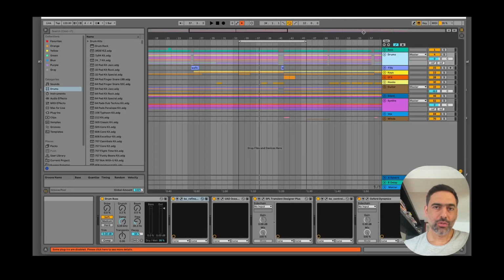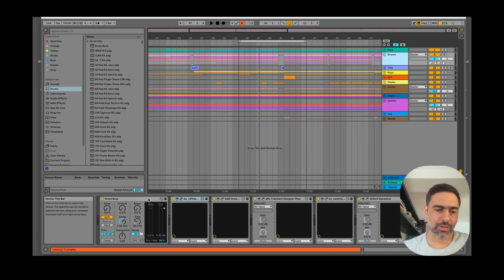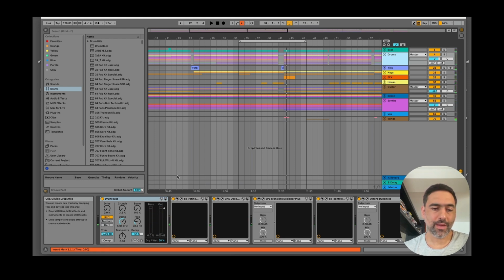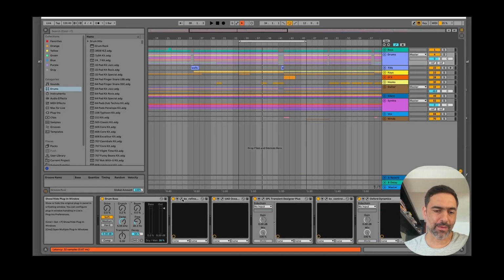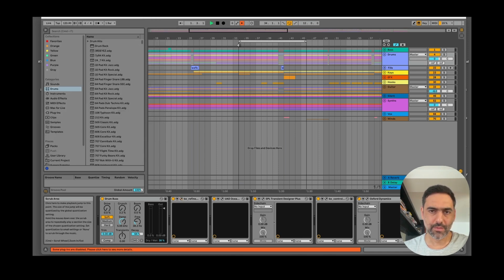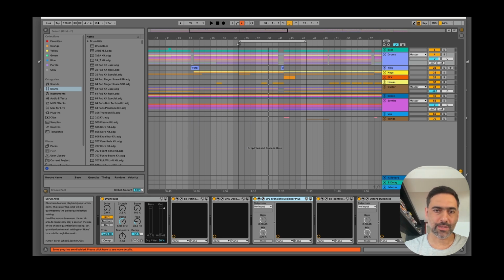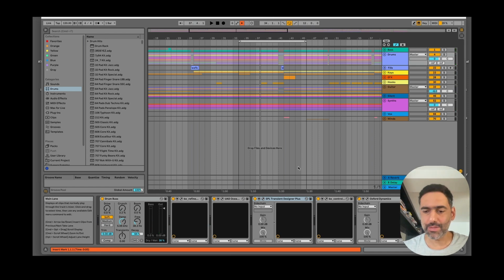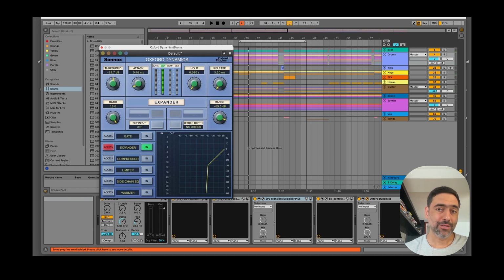Ableton Drum Bus, Bx Refinement, UAD Ocean Way, SPL Transient Designer Plus, BX Control, Oxford Dyn